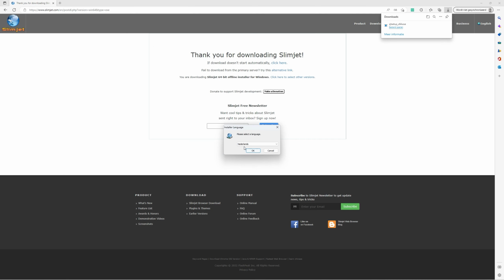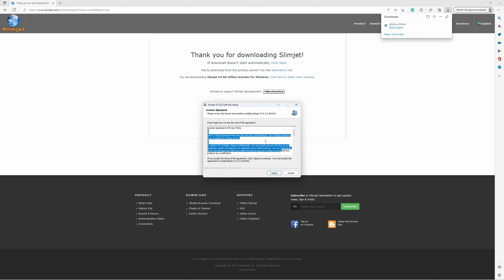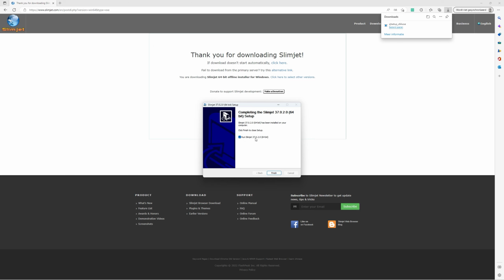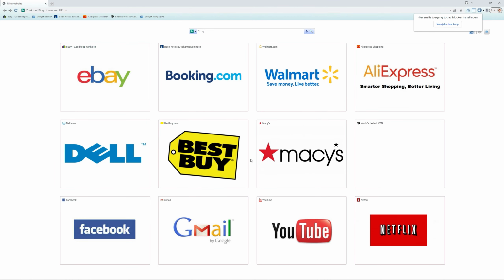How to Download Video's or Music without a Website in 2023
Learn How to Download Video's or Music without a Website. It's really easy to do and learn to do it in just a few minutes by following this super helpful tutorial.